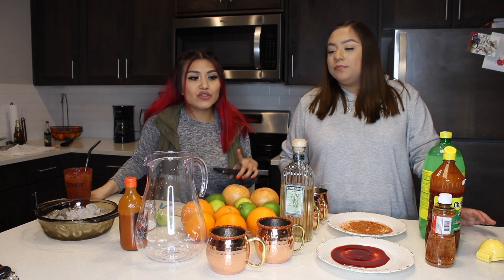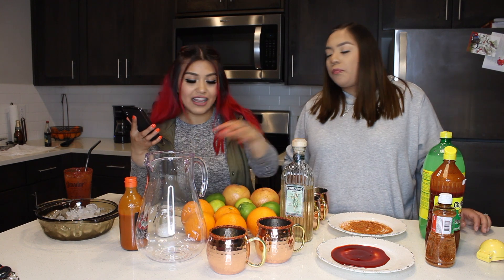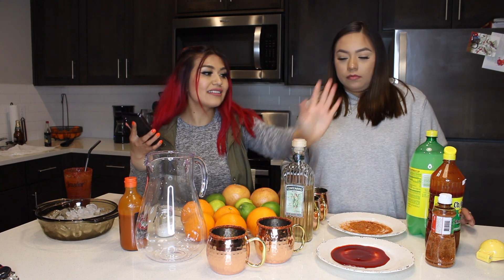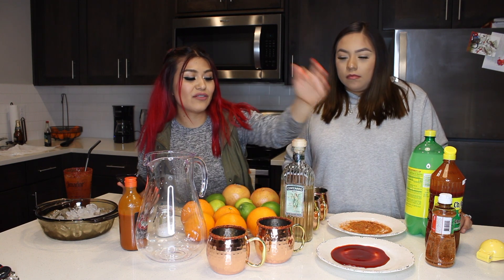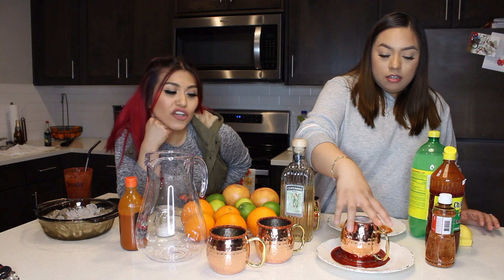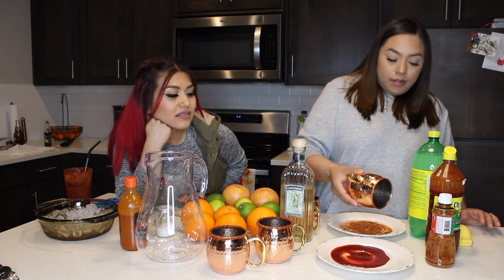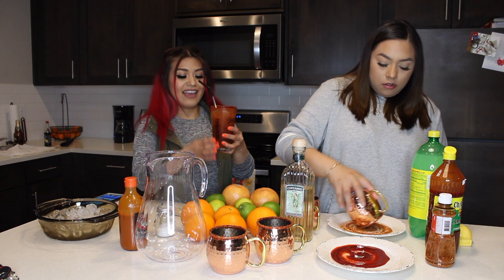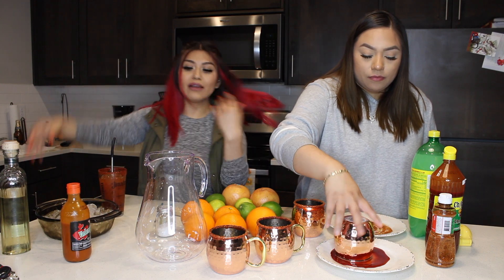Cantaritos y Micheladas easy how to!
Hi babes, como estas?
Today Cheli joined me for a quick little video on Micheladas and Cantaritos!
Drink responsibly and if you are over 21 of age! :)

Also, cheli started a YouTube channel, check her out under..

NOW FOR THE GOOD STUFF.. all the ingredients we used will be listed down below.

M I C H E L A D A S -
They're plenty of ways to make them. This is how I do them, I loveee a good michelada during a hot day or really any day.
1. Cerveza/Beer (I love my micheladas best with Modelo Negra, and trust me when I say I got my friends all hooked on micheladas con modelo negra!)
2. Clamato juice. personally I don't like to much or to little, has to be just right to. SO basically to your liking.
3. lime - 1 to 1/2 per michelada.
3. Valentina/tabasco/Tapatio
4. salsa Maggie (if you have it) 1/2 to one full table spoon
3. Worcestershire sauce - I like 1 table spoon.
4. a little of salt.
5. TAJIN! Must add your tajin for that quick, you can also skip the salt if you prefer only tajin.
And that's all, add some ice to the mix and enjoy!

C A N T A R I T O S (estilo Iluvsarahii & ayysebass)
-Limes
-Oranges
-Grapefruit
-Squirt Or Jaritos toronja
-Your choice of Tequila
-Tajin
-Rim paste OR be like us and use what you have ..
To make our rim paste we used Chamoy & tajin :)
add some ice to your mix, and wow enjoy a yummy yummy cantarito!

that's all for this video, xoxo